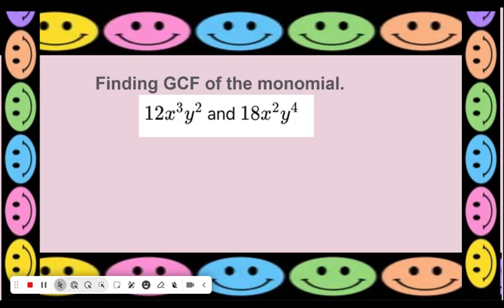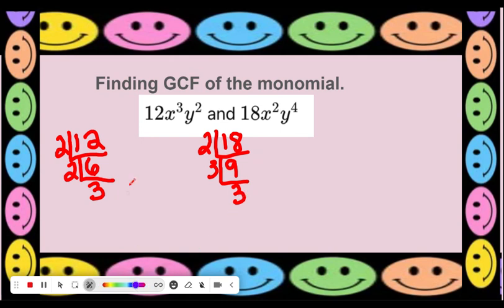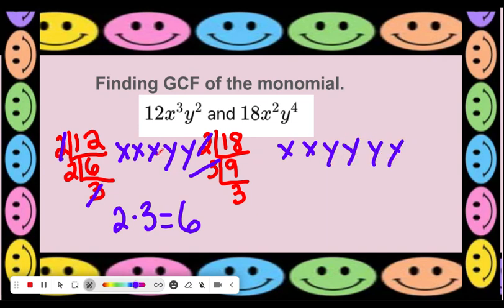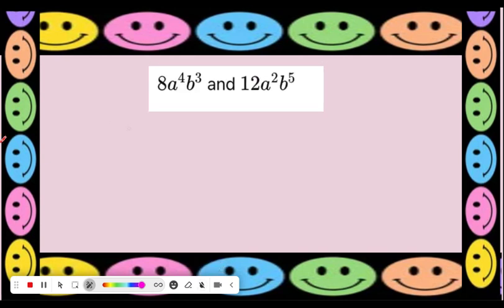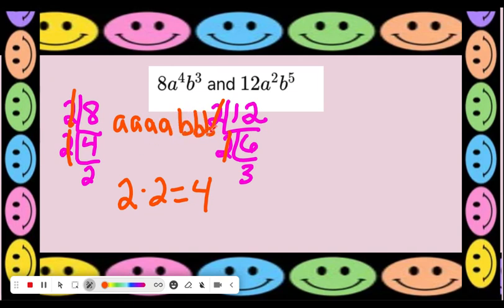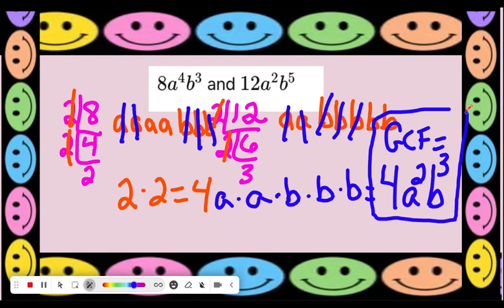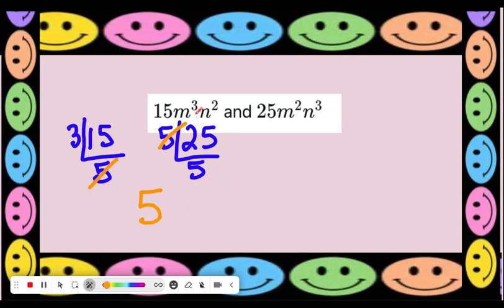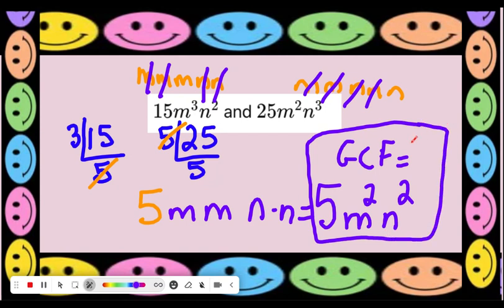GCF with Monomials - Honors